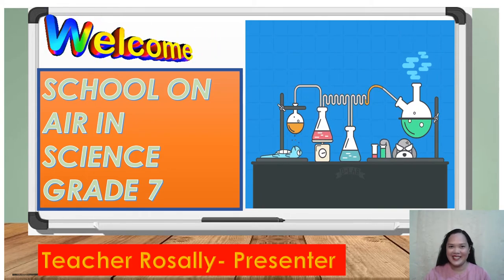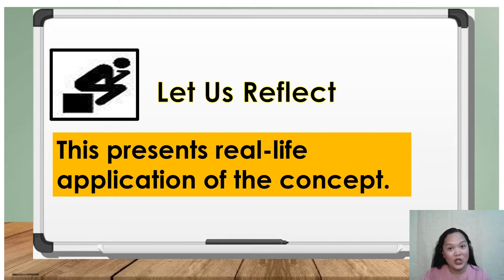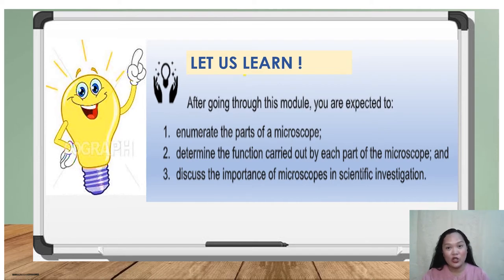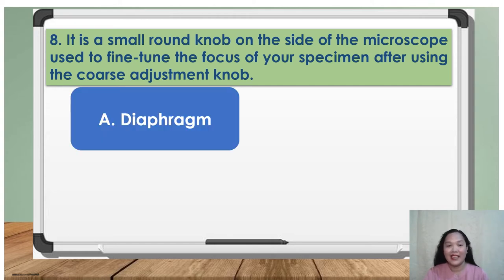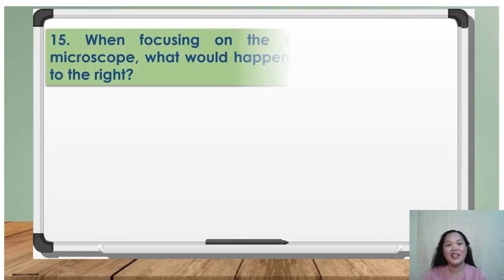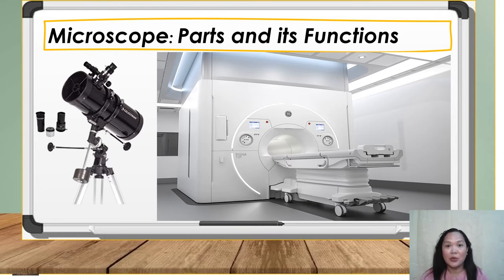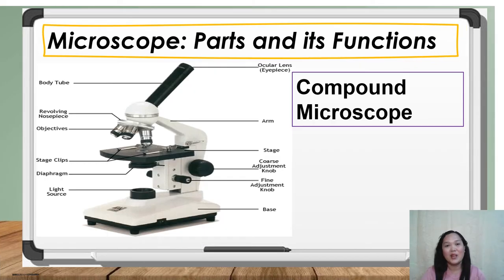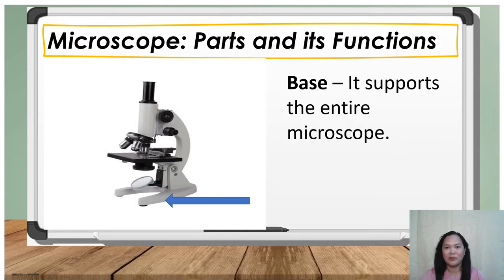SCIENCE 7 Quarter 2 - Parts of the Microscope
Ma'am Rosally A. Alcoser and Ma'am Bonnie Jean P. Bernadas